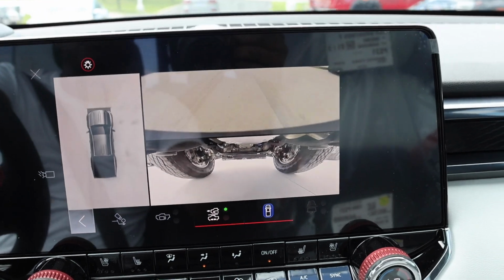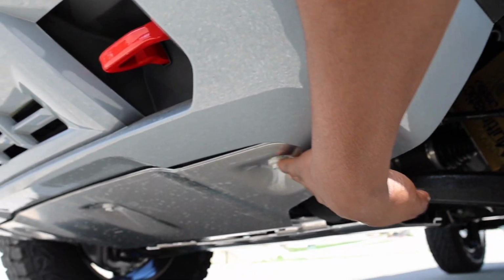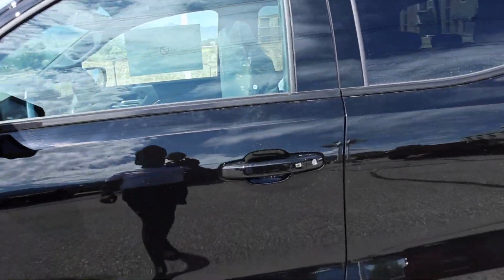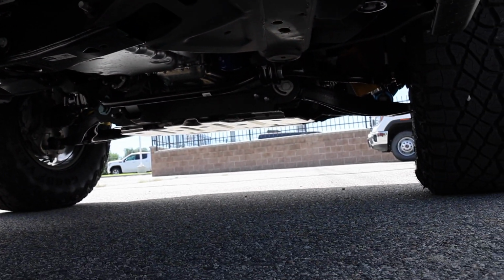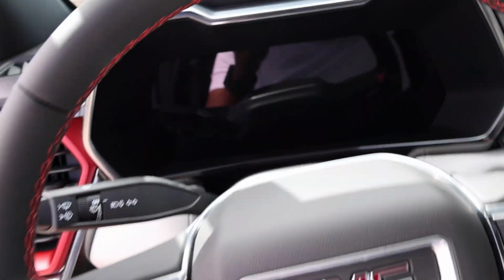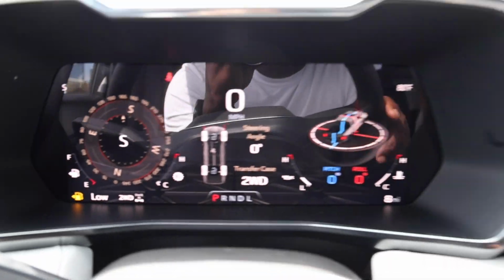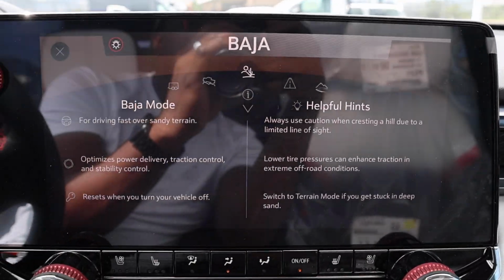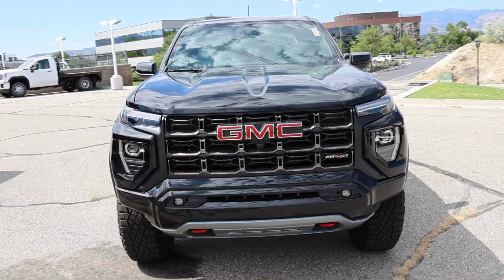2023 GMC Canyon AT4X Review: Is This Worth The Steep Price Compared To the Colorado ZR2?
Here's the all new 2023 GMC Canyon AT4X with the underbody cameras and other great features!

10.2-inch iPad (Wi-Fi + Cellular, 64GB) -